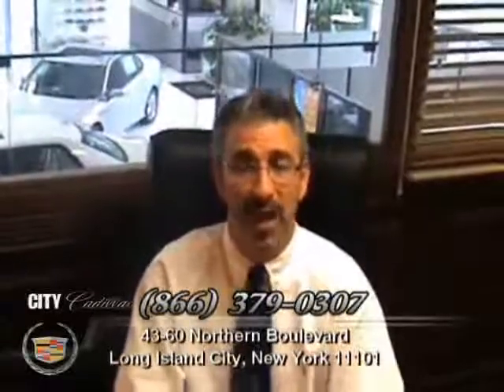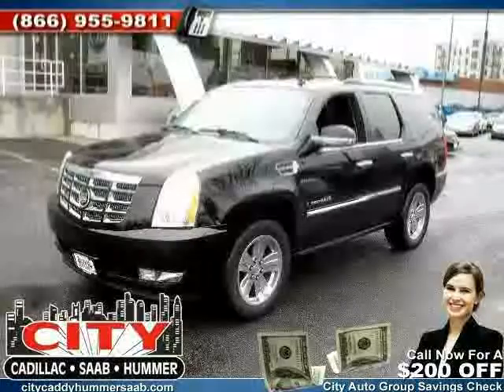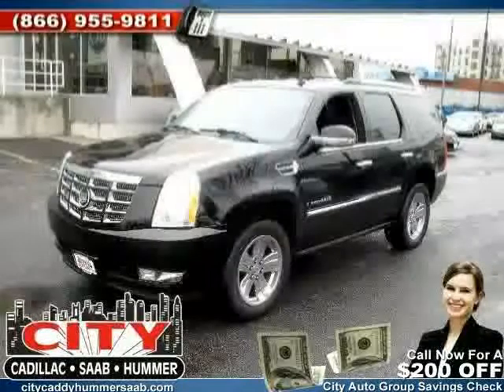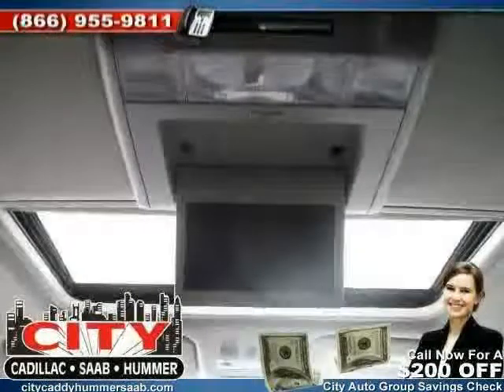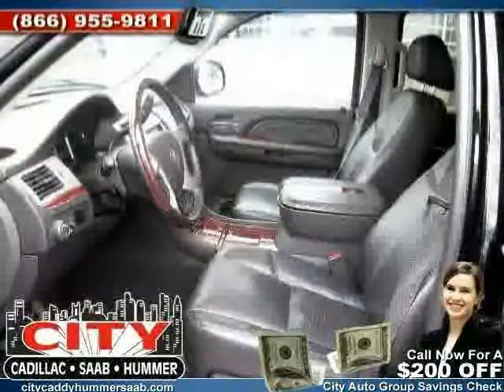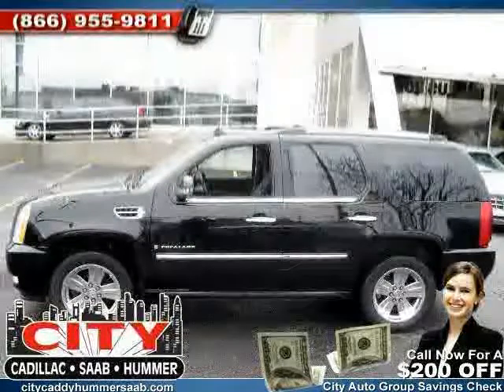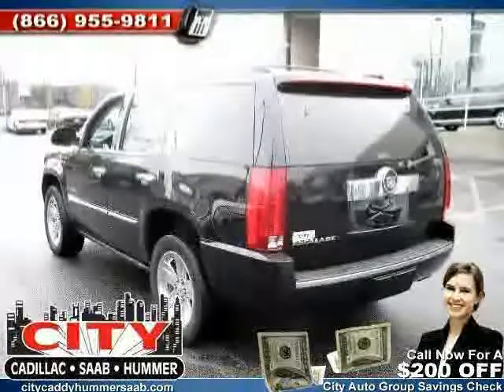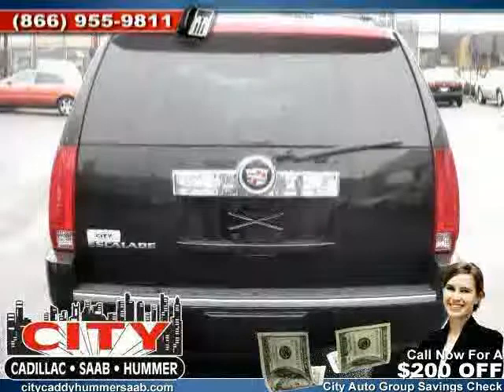used Cadillac Escalade NY New York 2007 located in Queens at City Cadillac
This used Cadillac Escalade NY 2007 is located in Queens and is offered by City Cadillac and can be compared to any used Cadillac Escalade New York: